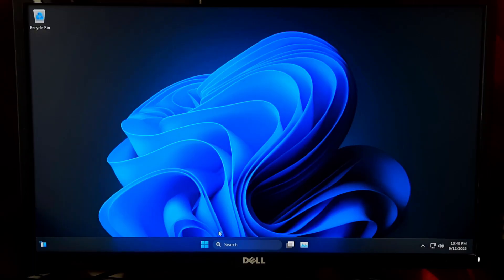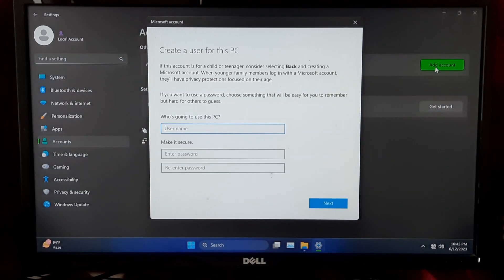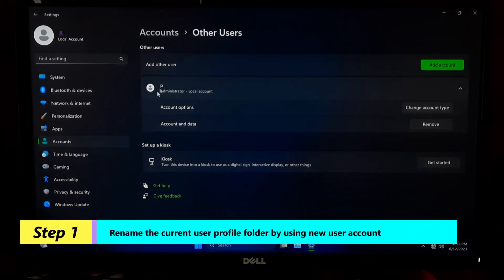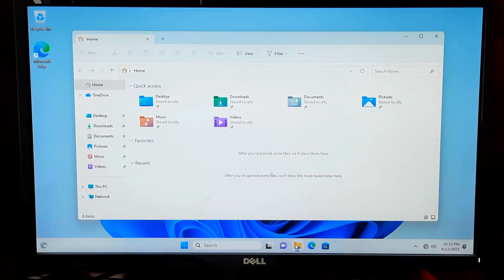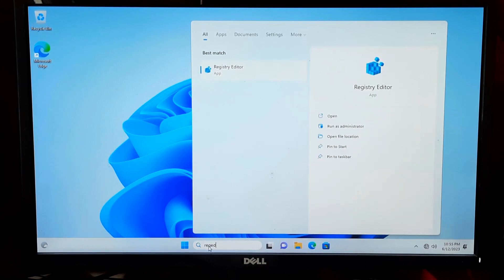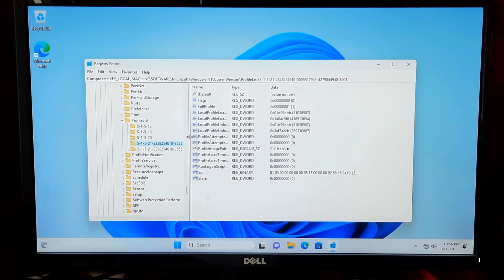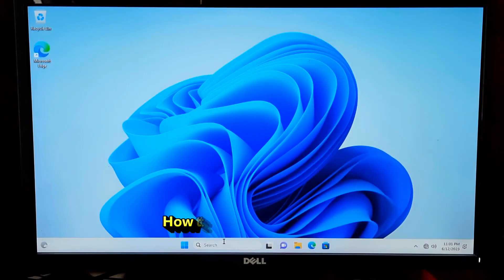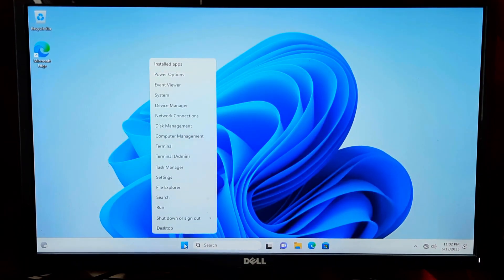How to Rename User Profile Folder in Windows 11, 10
Hi guys, in this video I’m going to show you how to change user profile folder name in windows 11, 10

🟢Video Highlights:
How to rename user profile folder windows 11
Renaming user profile folder in windows 11, 10
Windows 11, 10 user profile folder name change
Changing user profile folder name in windows 11, 10
User profile folder name change

Changing the user profile folder name in windows is technically possible, but it's not a recommended procedure. Because as we know the user profile folder name is closely tied to various system settings, registry entries, and file paths, so modifying it can cause unexpected issues and potential data loss if not done correctly.
It's generally recommended to create a new user account with the desired name and migrate your data and settings to the new account instead.
However, if you still want to proceed with changing the user profile folder name, then here's a step by step process to rename user profile folder in windows 11 and Windows 10.